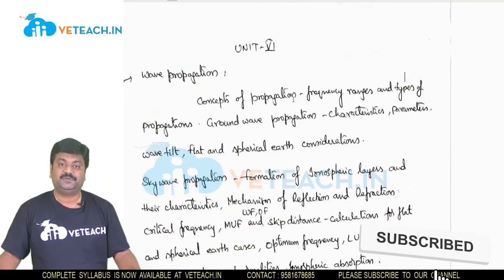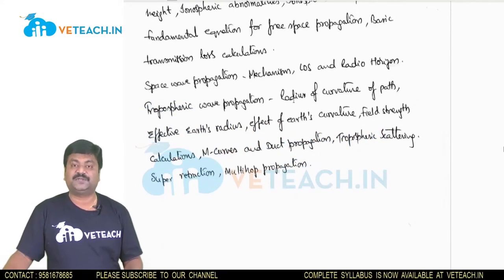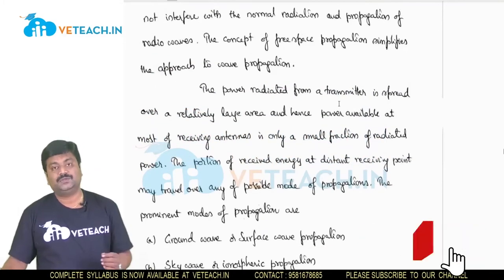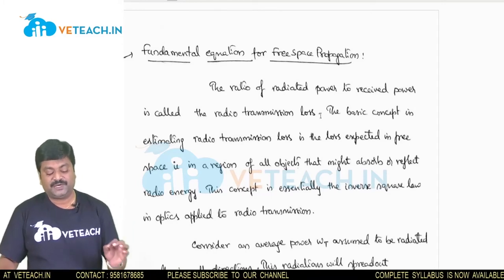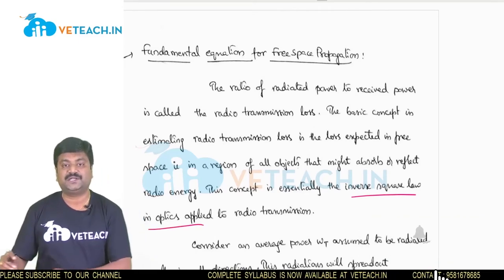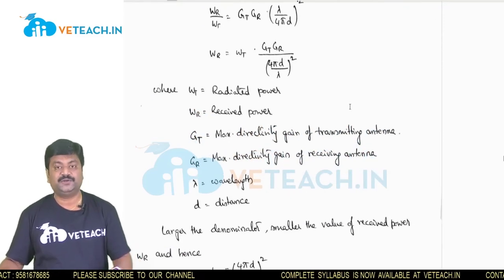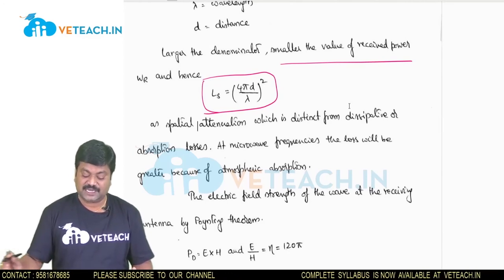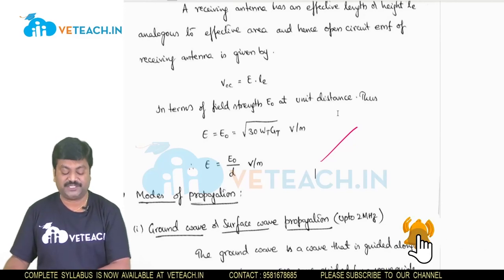Concepts of Propagation, Fundamental Equation for Free Space Propagation||Antenna & Wave Propagation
In this video, I have explained Concepts of Propagation, Fundamental Equation for Free Space Propagation

• Understand the applications of the electromagnetic waves in free space.
• Introduce the working principles of various types of antennas
• Discuss the major applications of antennas with an emphasis on how antennas are employed to meet electronic system requirements.
• Understand the concepts of radio wave propagation in the atmosphere.

After going through this course the student will be able to
• Identify basic antenna parameters.
• Design and analyze wire antennas, loop antennas, reflector antennas, lens antennas, horn antennas and microstrip antennas
• Quantify the fields radiated by various types of antennas
• Design and analyze antenna arrays
• Analyze antenna measurements to assess antenna’s performance
• Identify the characteristics of radio wave propagation

Above Android application of Veteach provides following services:
1. B.Tech subjects
2. IELTS
3. TOEFL
4. GRE
5. PTE
6. CAT